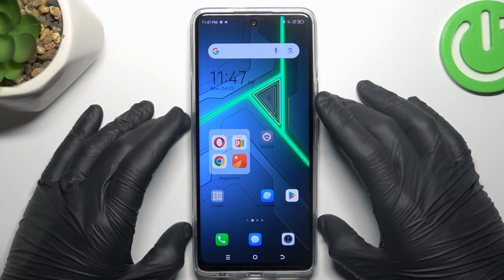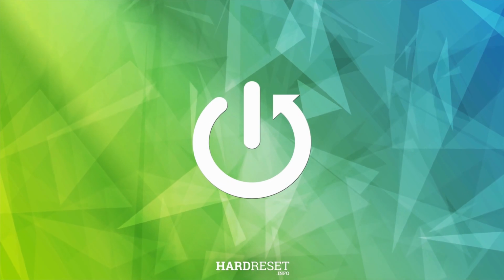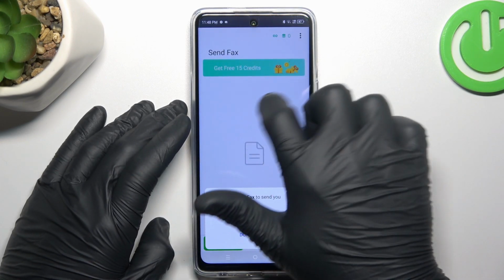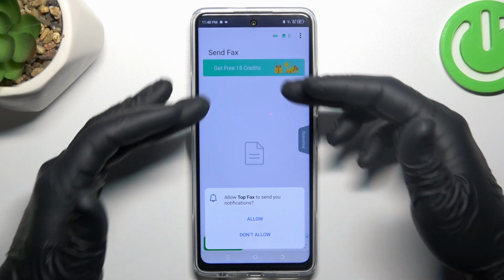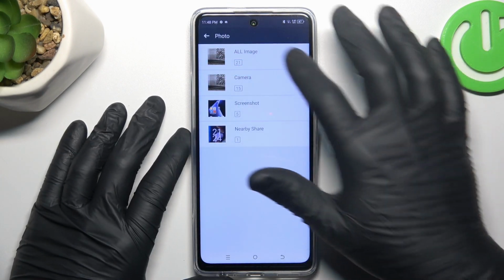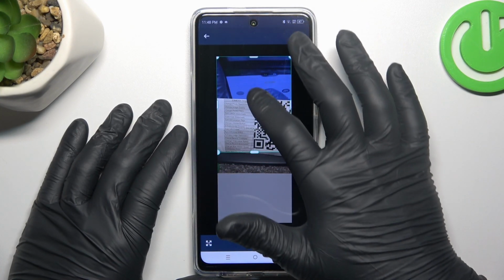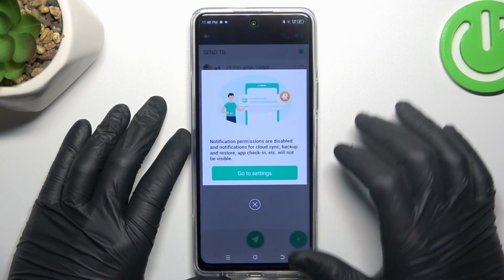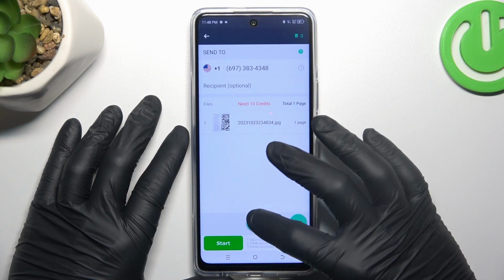How to Send Fax on Tecno Pova 5 Pro - Easy Fax App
Find out more about Tecno Pova 5 Pro:
Hey there! Ready to learn something cool? In today's session, we'll guide you through the process of sending fax messages with your Tecno Pova 5 Pro. Our technician will break it down step by step, demonstrating how to use the Easy Fax App for creating and sending faxes. We know your time is precious, and we're confident this tutorial will come in handy for you. If you want to know more about your Tecno Pova 5 Pro, visit our YouTube channel.

What's the process for preparing a fax message on Tecno Pova 5 Pro? How to send a fax message on your Tecno Pova 5 Pro? How to handle the Easy Fax app on Tecno Pova 5 Pro?